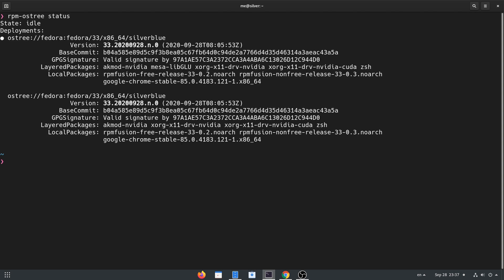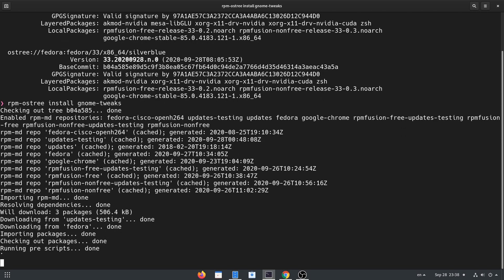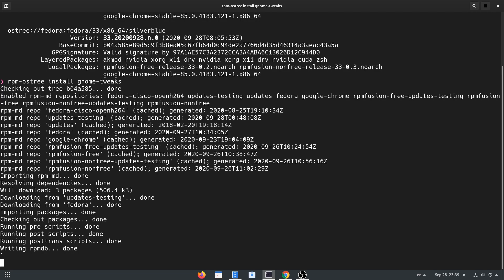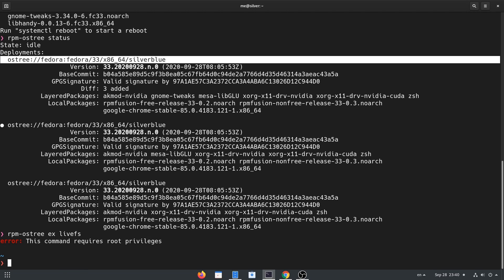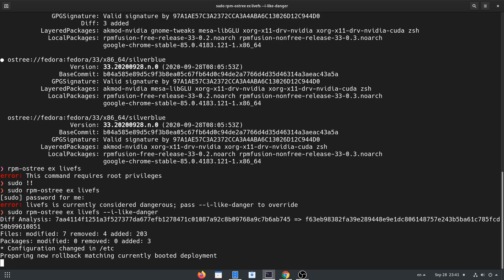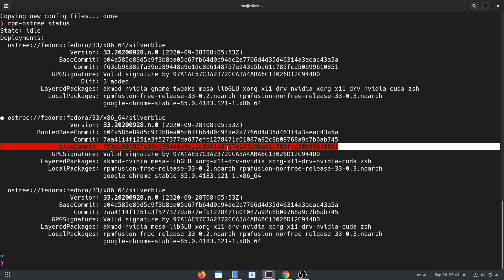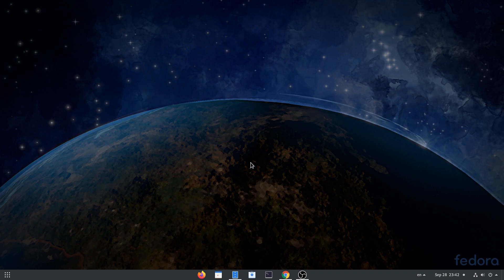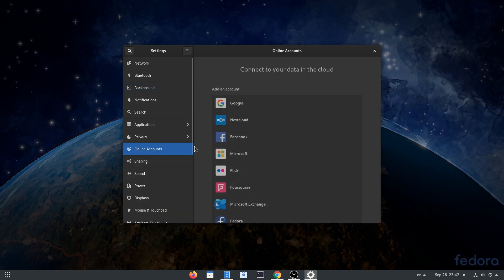DARK OR ..DIE!! Ft Silverblue 33 & GNOME 3.38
go GNOME 40 and GTK 4!! better theming!! PLEASE!!! ..also read the pinned comment! always read the pinned!

Song
SABATON - The Red Baron